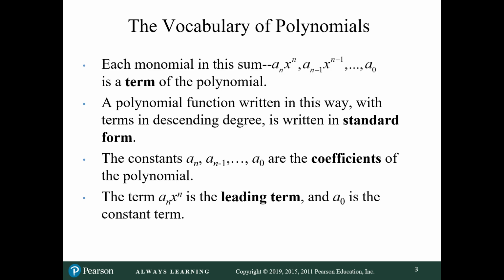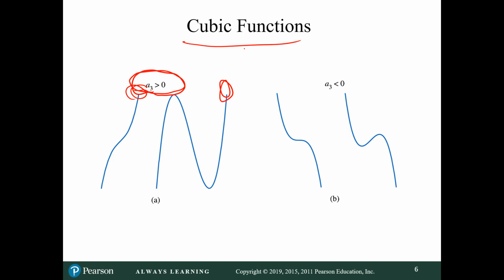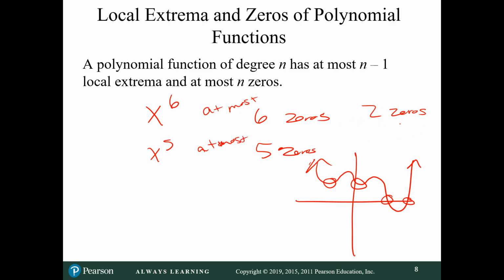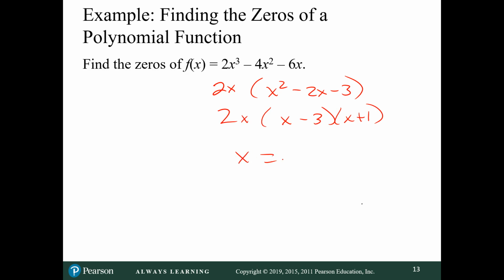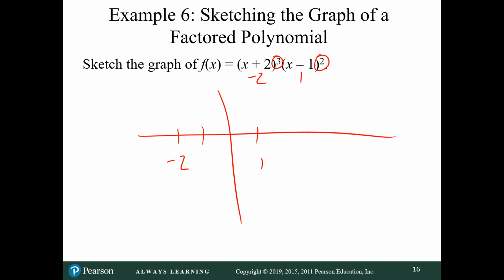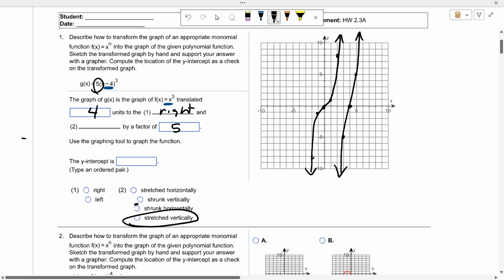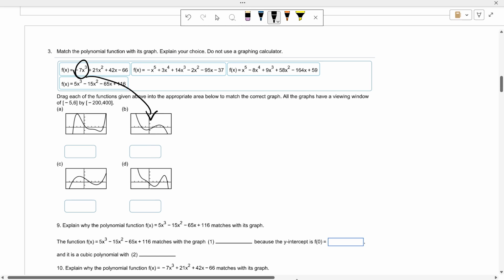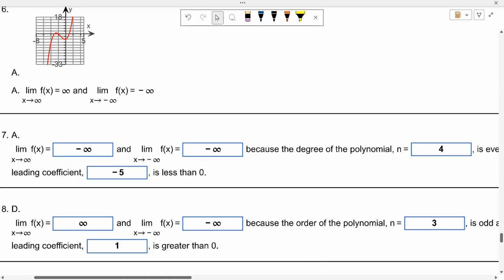PreCalc 2 3A